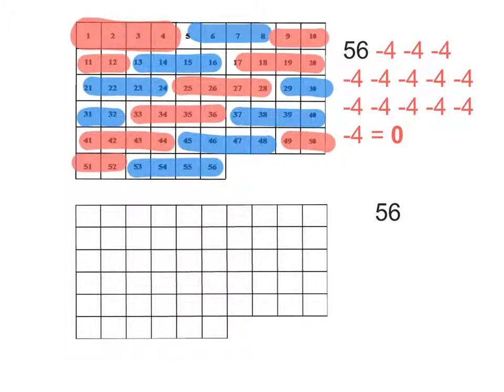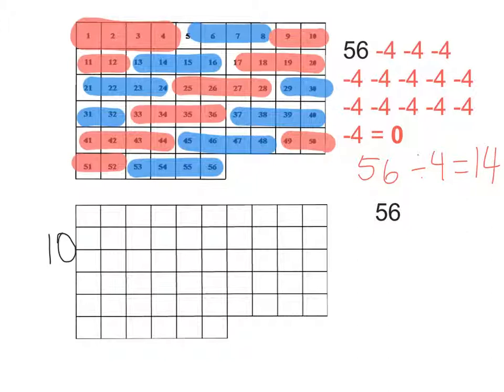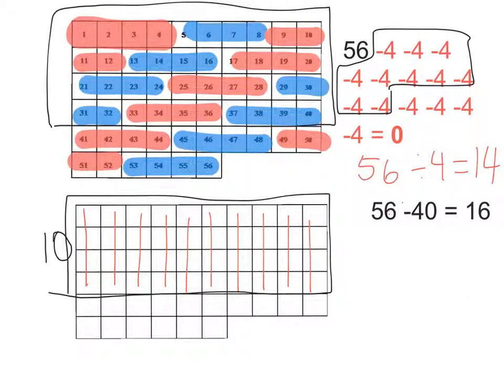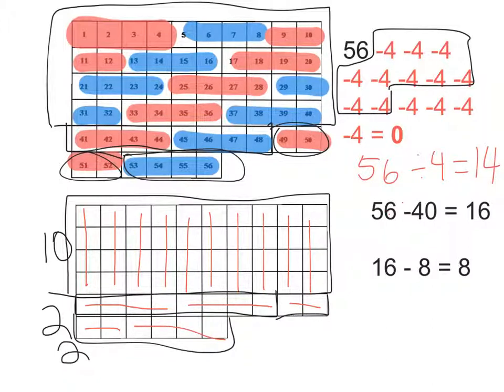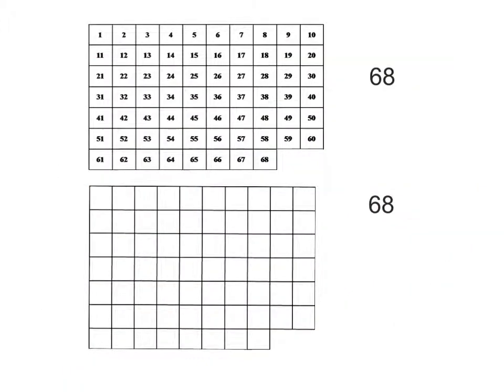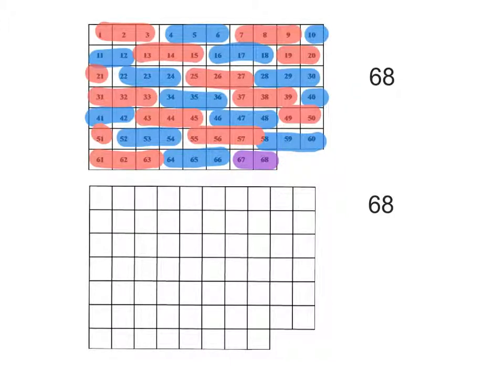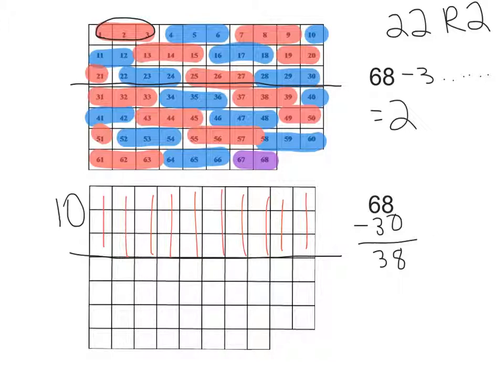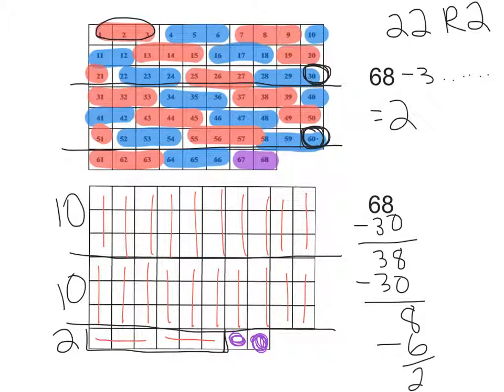Friendly numbers review